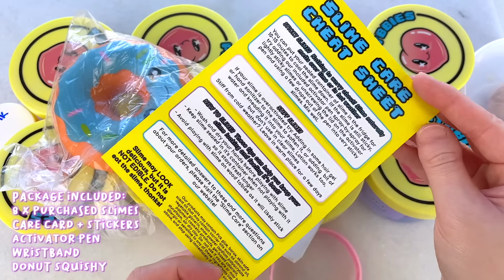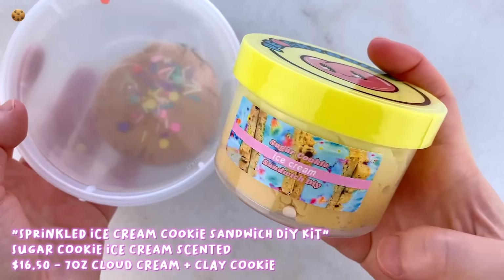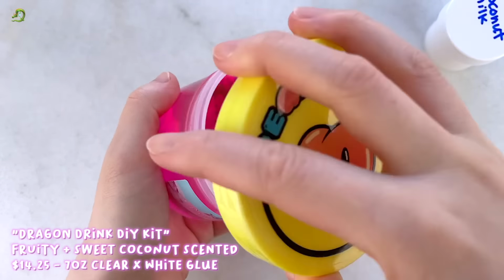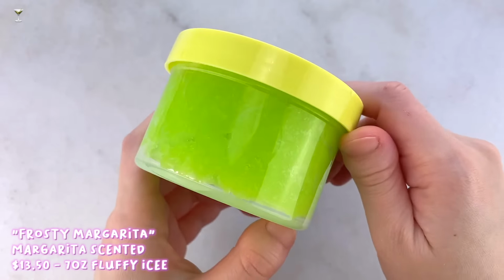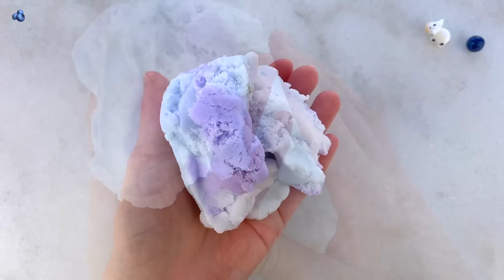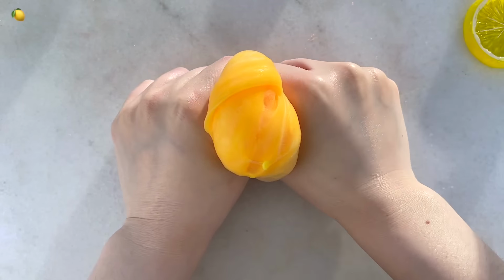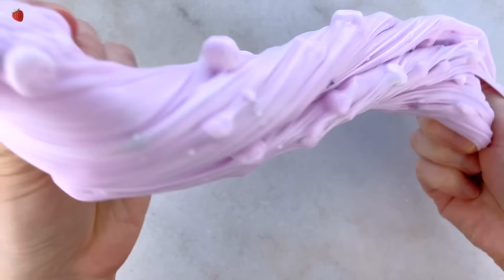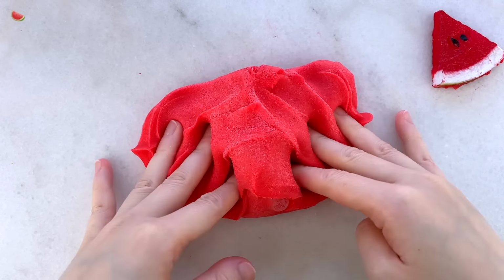$125 PEACHYBBIES FAMOUS TIKTOK & INSTAGRAM SLIME SHOP REVIEW!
Purrchase some meowy slime hereee ~
Restock March 27th, 2PM PST

0:00​ Intro ✨
0:34 Peachybbies 🍑
0:58 Prices 💲
1:20 Blueberry Soda Clouds ☁️
3:18 Sugar Cookie Ice Cream Sandwich 🍪
4:58 Dragon Drink 🐉
7:15 Frosty Margarita 🍸
8:57 Blueberry Cow 🫐
10:41 Iced Pink Lemonade 🍋
12:47 Double Berry Cream 🍓
14:52 Watermelon Sugar 🍉
16:15 Overall Review 💖